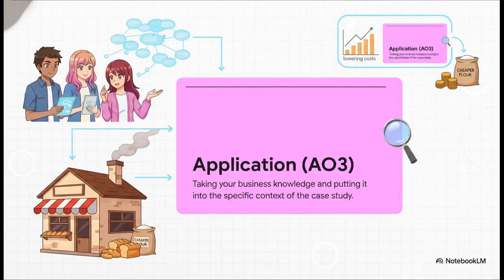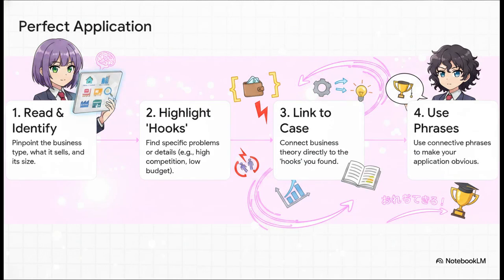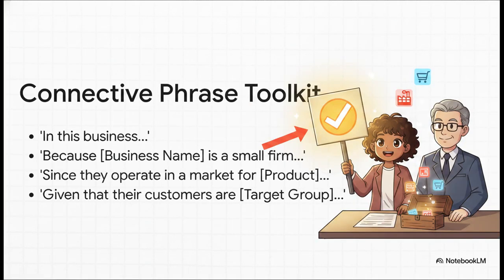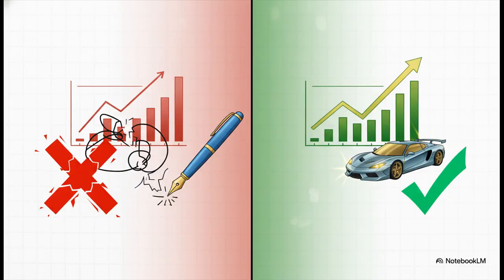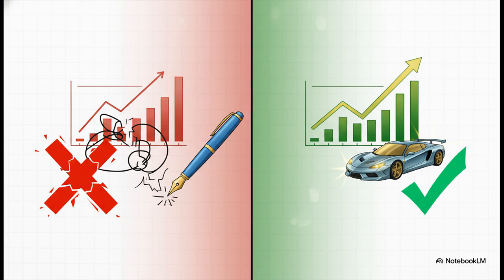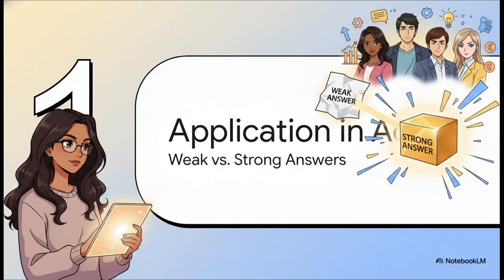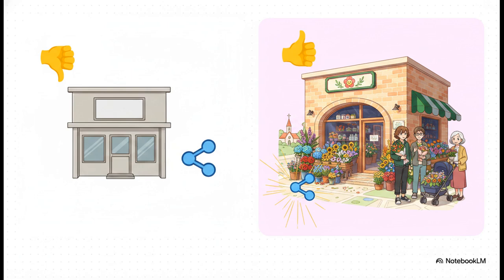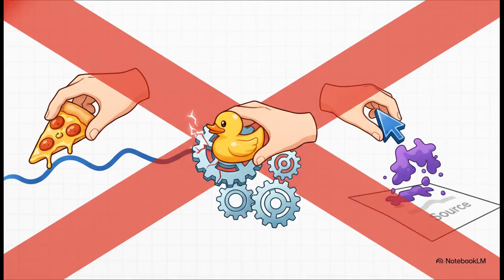Mastering Application AO3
Students do so much mistakes in attempting P1 and P2 paper. Here is the complete video on how to do an application while attempting questions in which business' name has mentioned.